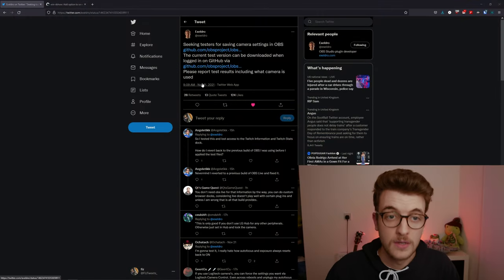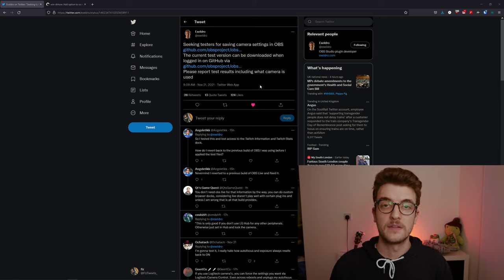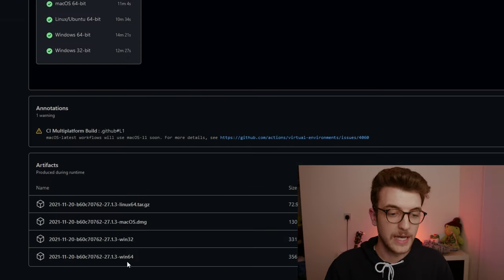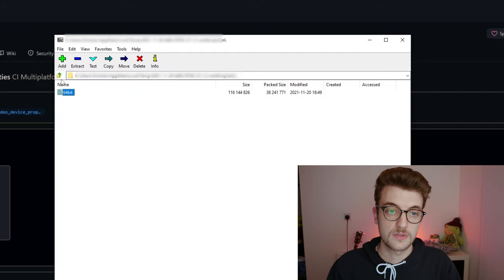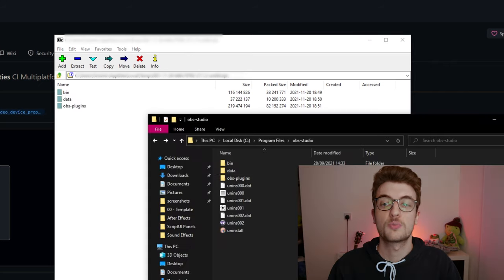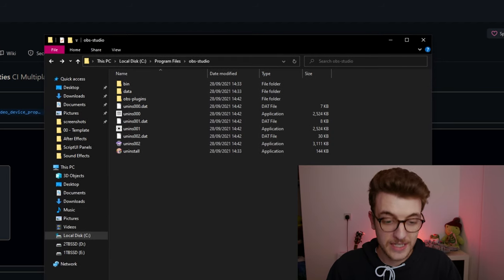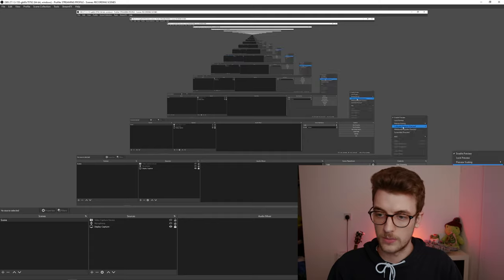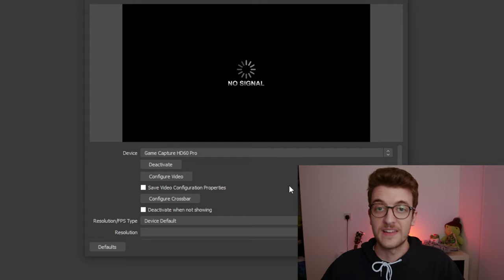How to SAVE your WEBCAM SETTINGS in OBS Studio!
NOTE: THIS WORKS FOR ALL CAMERA AND VIDEO CAPTURE DEVICES!!

New plugin from Exeldro which allows you to save your custom Webcam Settings in OBS Studio! Many people struggle with this and this plugin is a great help for reducing issues when setting up your stream!